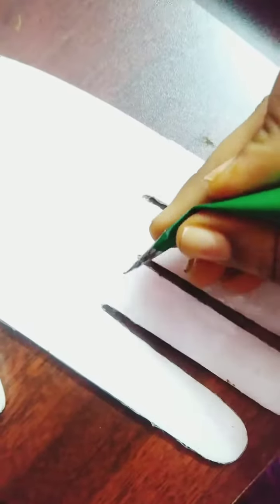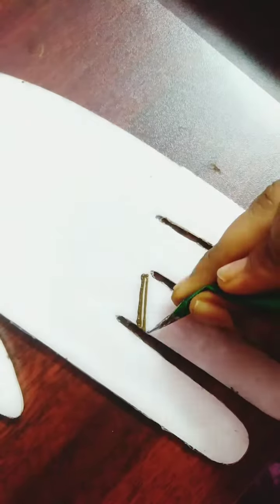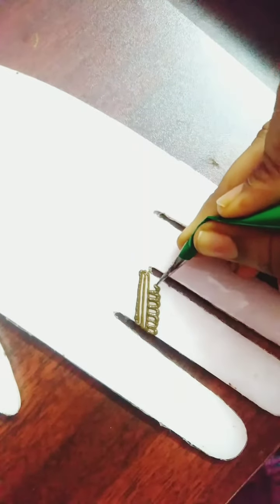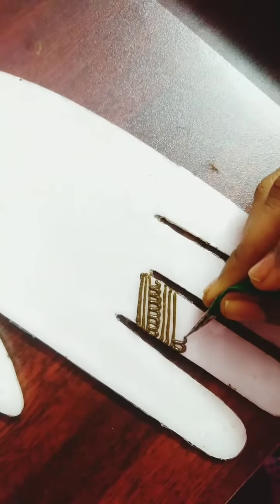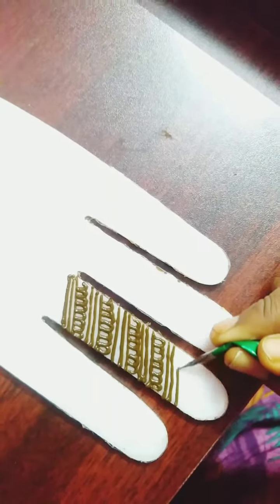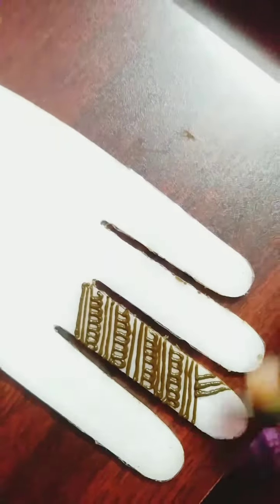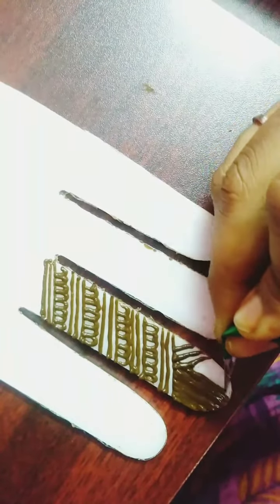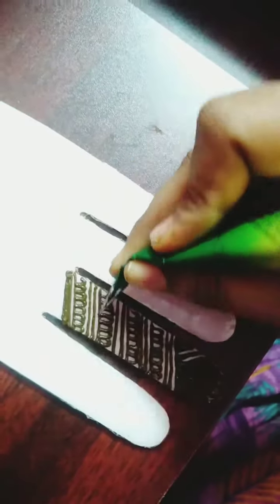easy finger design in tamil | priyamehndiworks | EFD series | episode 1